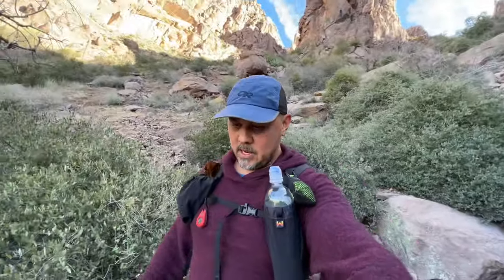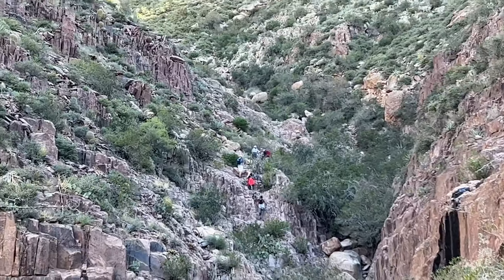The Best Day Hikes In Arizona (difficult) Part 1. The Flatiron Via Siphon Draw Trail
Out of the Minnesota winter wonderland an into the warm dry Arizona air! I tackle the Flatiron via Siphon Draw Trail. This tough 5.5 mile out & back hike, which begins in the Lost Dutchman State Park, boasts a challenging landscape. The ascent has us scrambling over 2,000’ to the Flatiron to take in views from 4,827’ above sea level. This was an amazing day hike in mid January.

Checkout Part 2 Of The Best Day Hikes In Arizona: Picacho Peak

Amazon Store

Superstition Mountains. Superstitions.  flatiron hike. hiking. day hike. Arizona hiking. Lost Dutchman state park